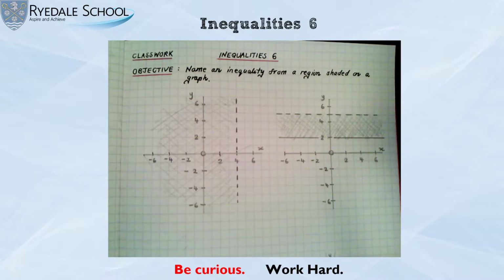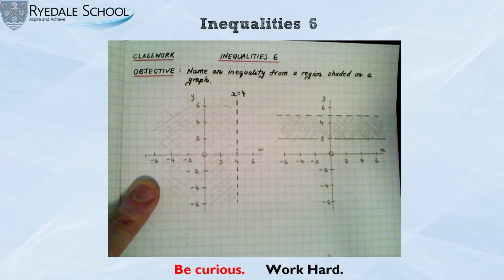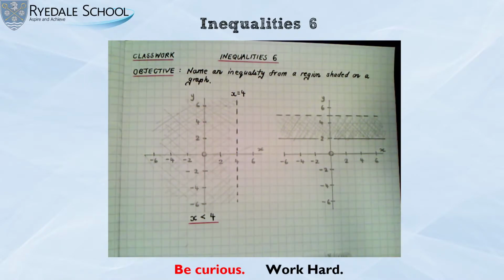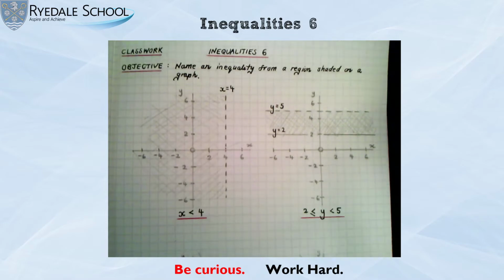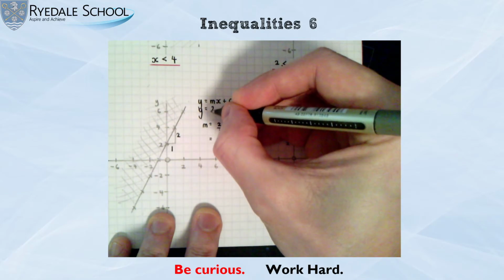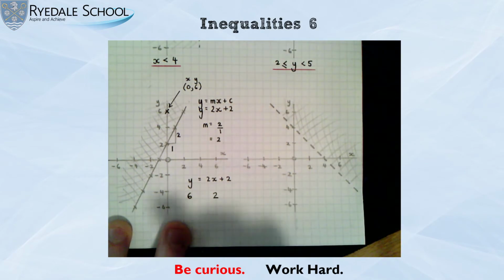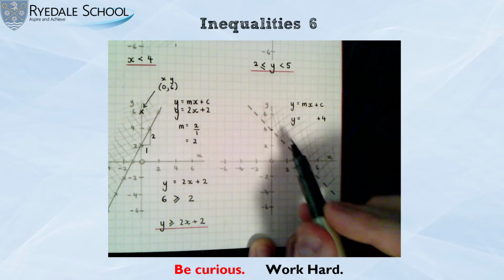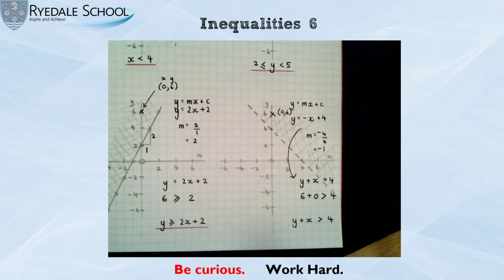Year 10 - Inequalities 6